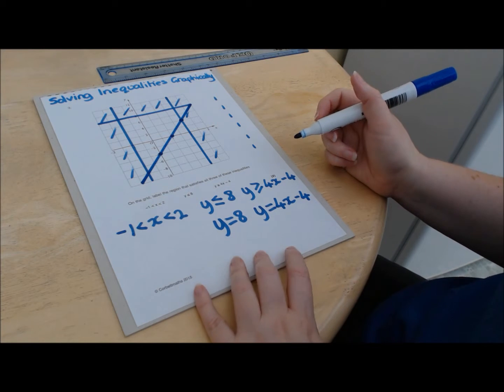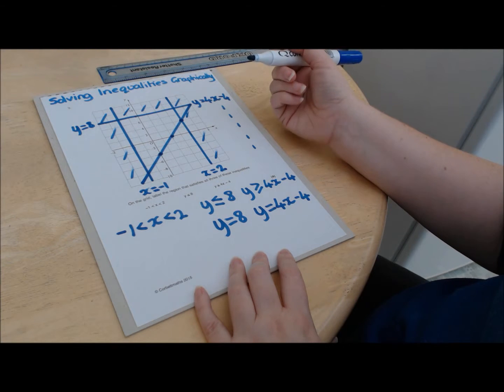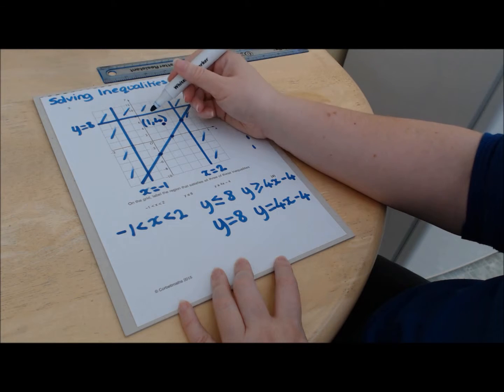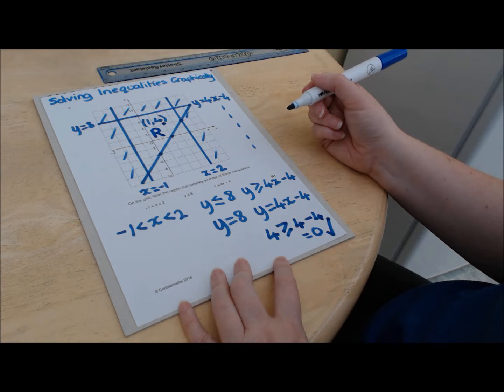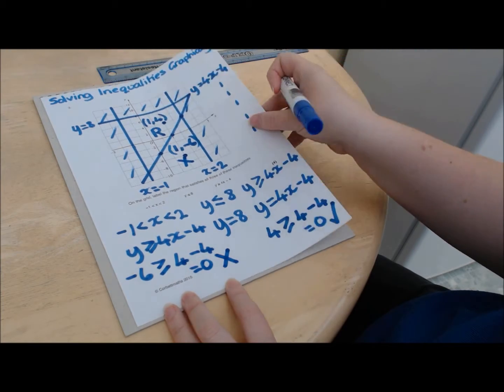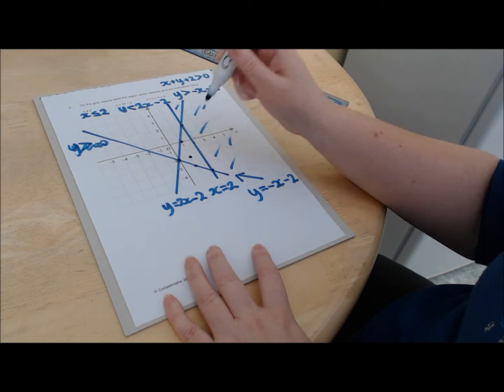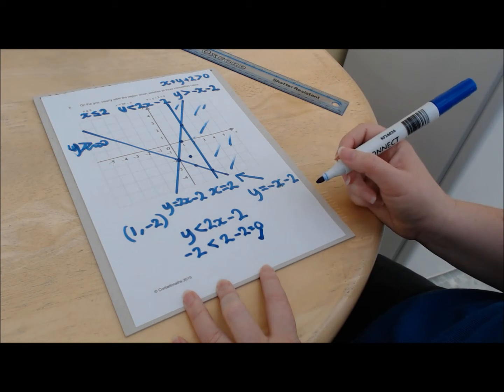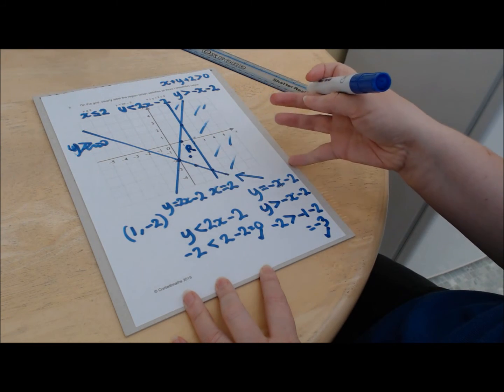Solving Inequalities Graphically